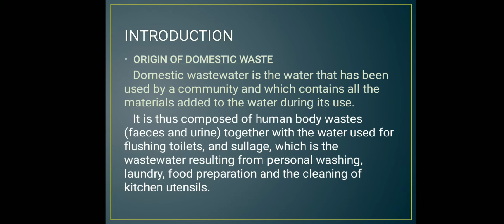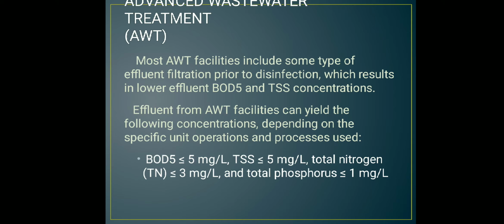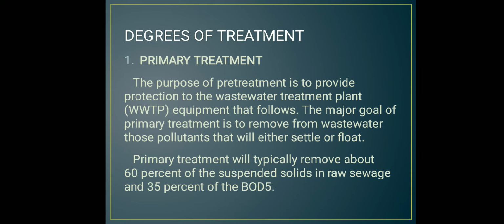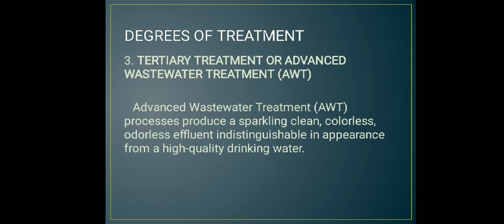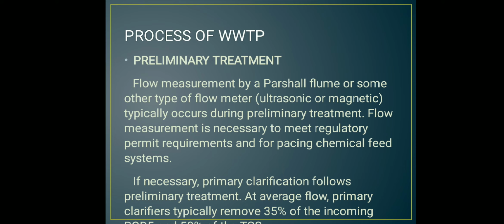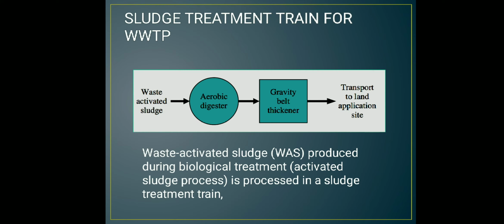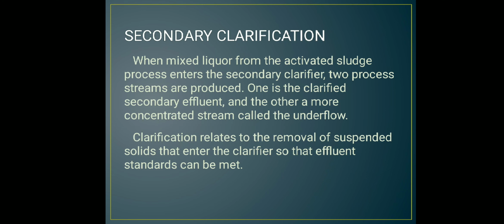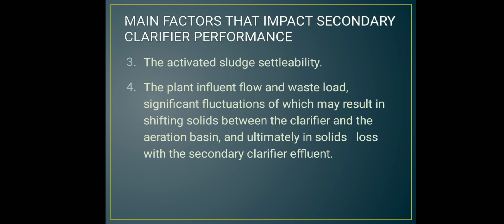Domestic Wastewater by Medillo